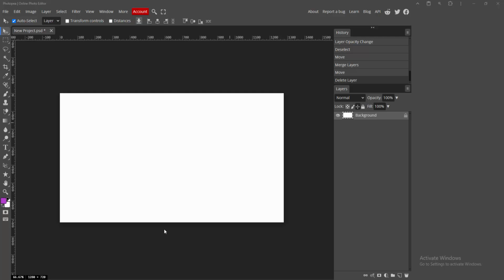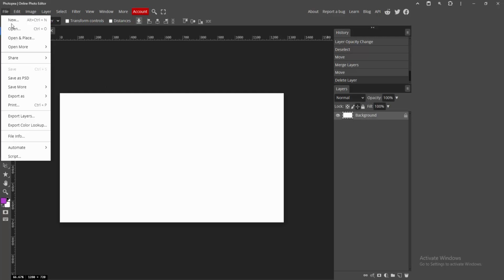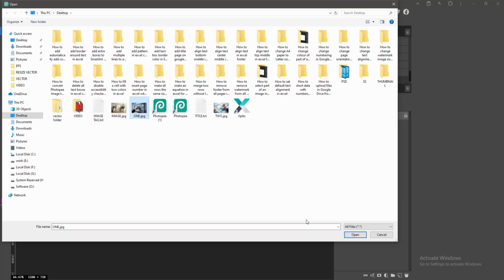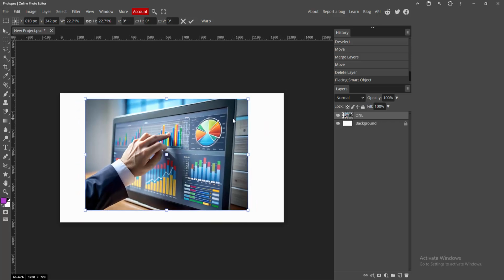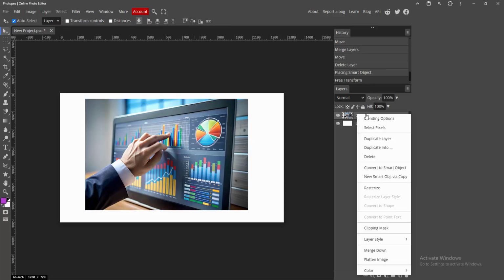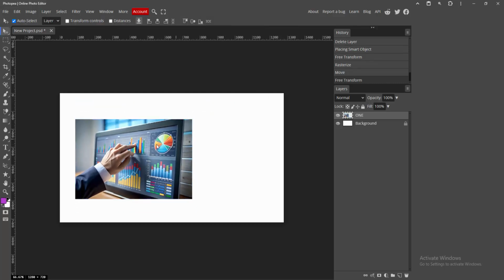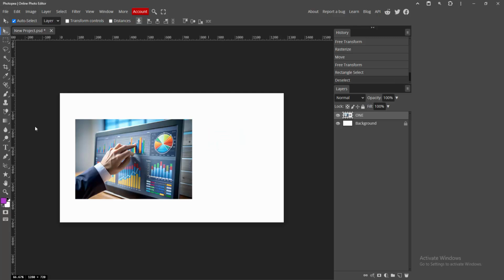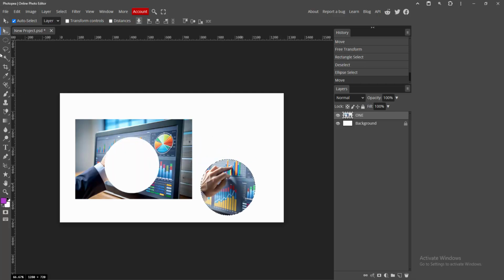How to slice part of an image in photopea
Assalamu Walaikum,
In this video I will show you, How to slice part of an image in photopea.  Let's get started.